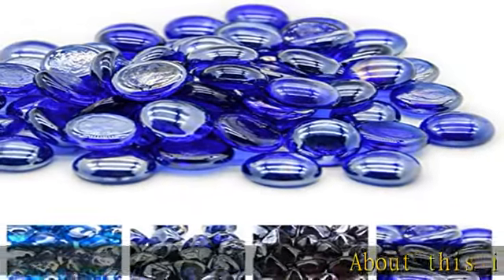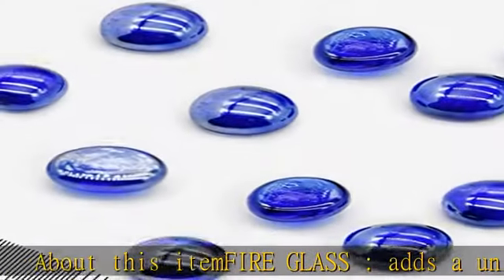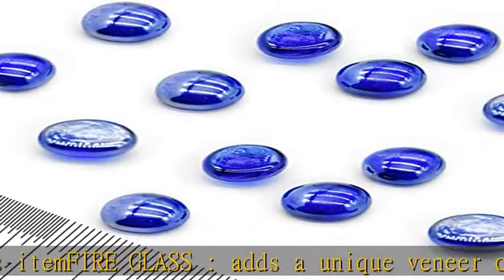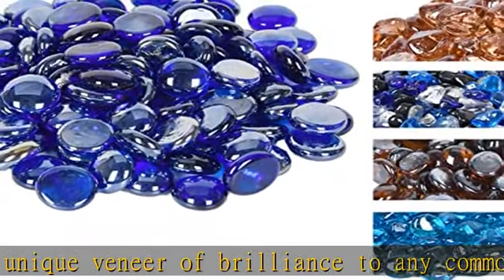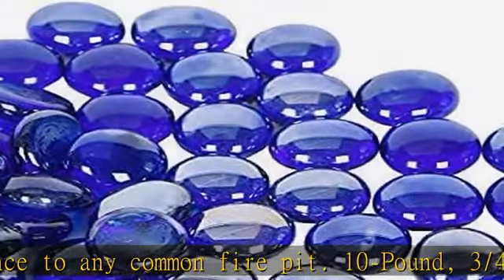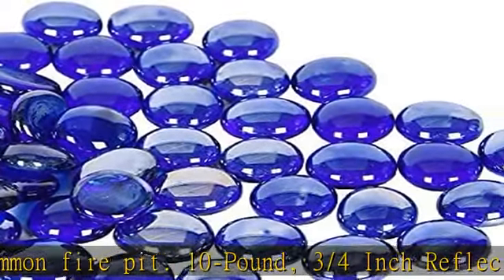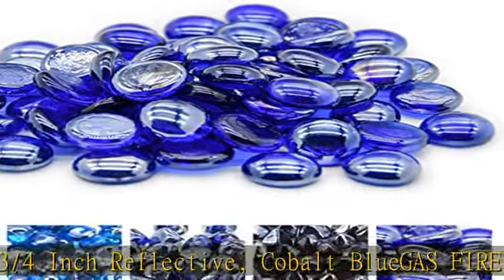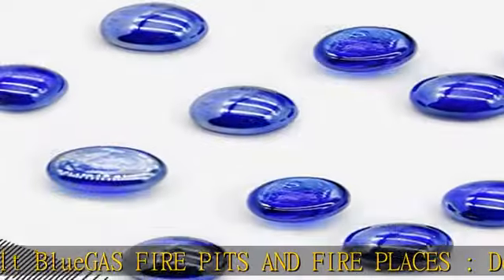GasSaf Blue Fire Glass Beads for Outdoor Fire Pit, Fireplace and fire Pit Table, 3/4 Inch Glass(10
GasSaf Blue Fire Glass Beads for Outdoor Fire Pit, Fireplace and fire Pit Table, 3/4 Inch Glass(10 Pound)(Cobalt Blue)